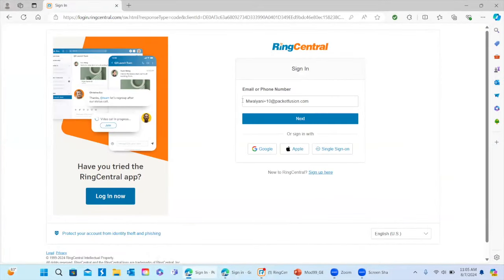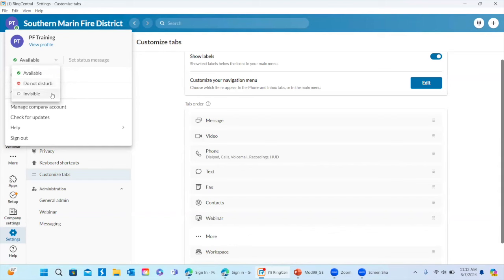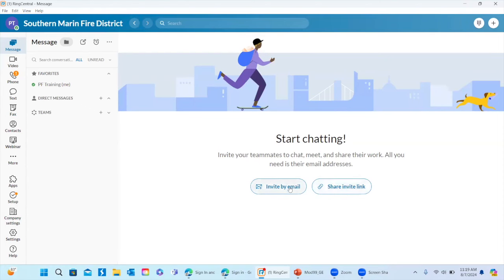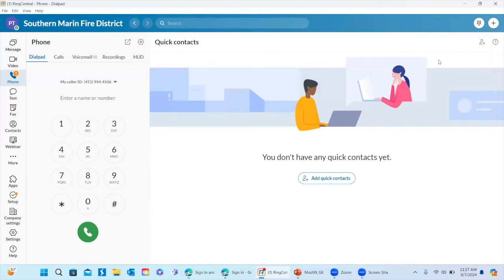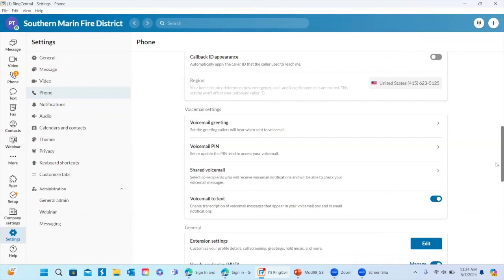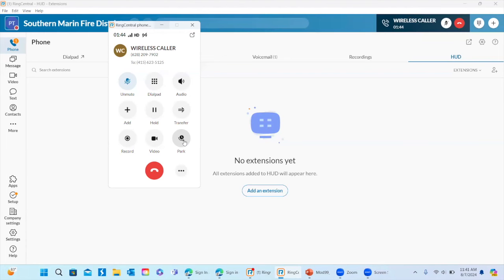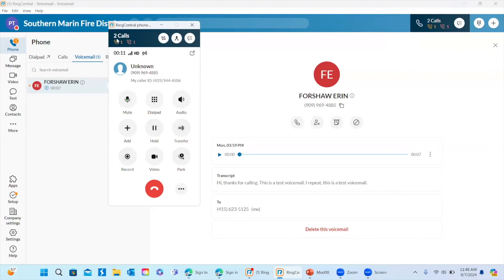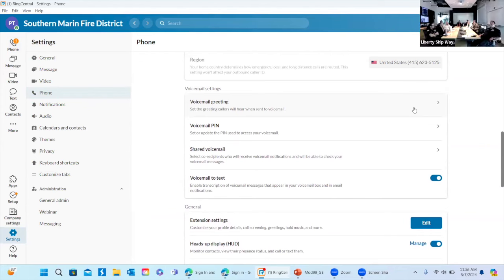How to Use RingCentral: Full Training (Calls, Voicemails, Video & More)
Welcome to our training video on how to use RingCentral.

In this detailed training session, Aaron, a RingCentral expert, walks you through the essential features and functionalities of the RingCentral Desktop Application. This video is tailored for both new and existing users, providing step-by-step guidance on how to use RingCentral for communication and collaboration within your organization.

Timestamps:

0:07 Introduction to the RingCentral training
1:43 Overview of RingCentral features: calling, messaging, video calls, and voicemail
2:30 Supported devices and applications: Desktop and mobile
3:04 Logging into the RingCentral desktop application
5:00 Two-factor authentication and account setup
5:44 Profile management: Viewing and editing your profile
7:22 Changing availability states: Available, Do Not Disturb, and Invisible
10:12 Navigating the search function and dial pad
12:00 Making calls and using the dial pad
13:16 Overview of the left navigation bar: Messages, Video, Phone, and more
14:48 Sending messages and inviting teammates to chat
16:03 Video meetings: Starting, scheduling, and joining meetings
18:49 Managing calls: Dial pad, calls, voicemail, and HUD (Head-Up Display)
20:43 Setting up and managing voicemail
27:22 Voicemail settings: Greeting, PIN, and transcription
30:28 Call functions: Putting a call on hold, transferring, and creating a conference call
34:00 Handling holiday and vacation voicemail settings
42:28 Forwarding voicemails and sharing messages via email or message

This video serves as a comprehensive guide for mastering the RingCentral Desktop Application, ensuring that you are well-equipped to use all the features effectively. Whether you're making calls, setting up meetings, or managing your voicemail, this training covers everything you need to know.